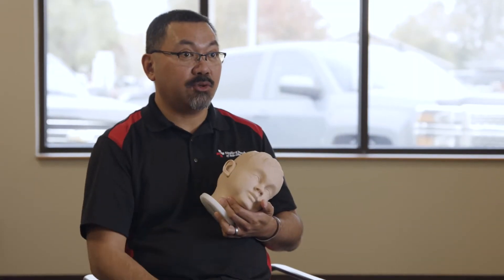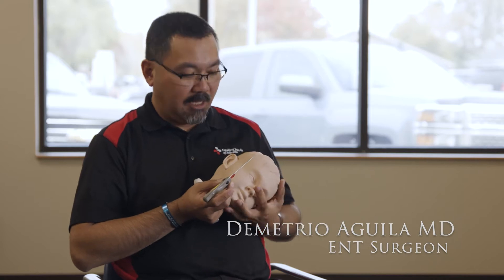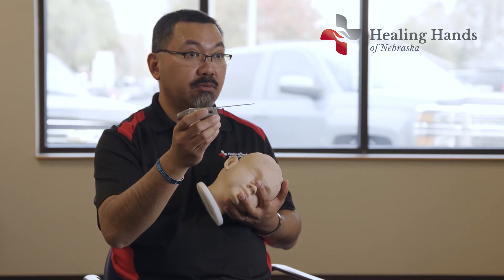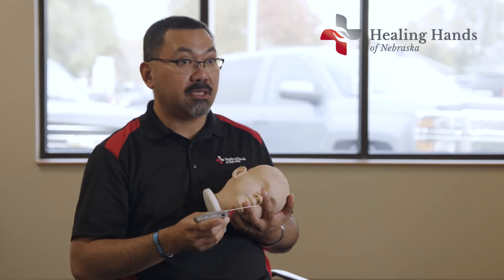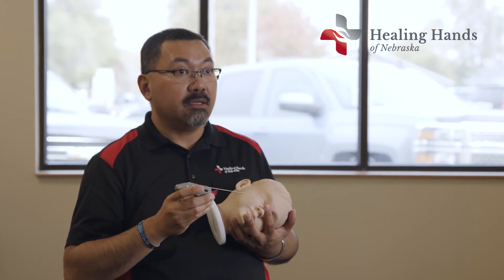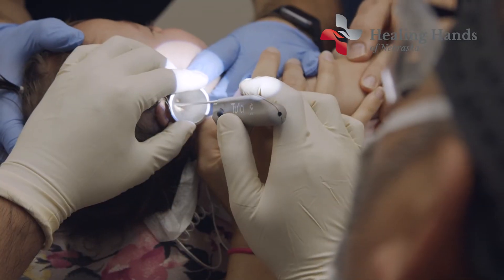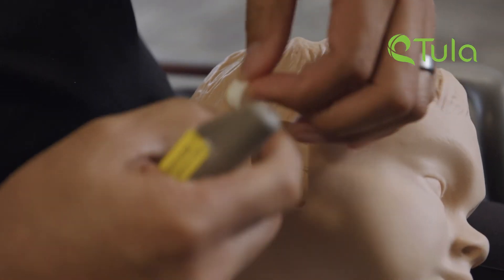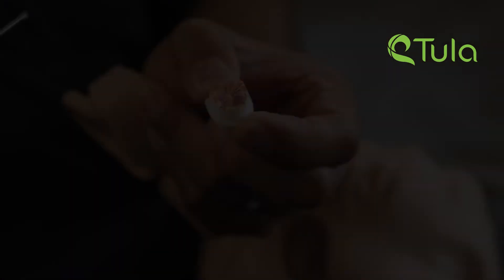How TULA (Tubes Under Local Anesthesia) Works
Dr. Aguila is one of a few surgeons in the U.S. now offering TULA, tubes under local anesthesia.
In this video he demonstrates how the procedure works in the doctor's office without the cost or inconvenience of a hospital or general anesthesia.
TULA is a simple, affordable and accessible option for kids and adults who need ear tubes as a result of frequent ear infections.